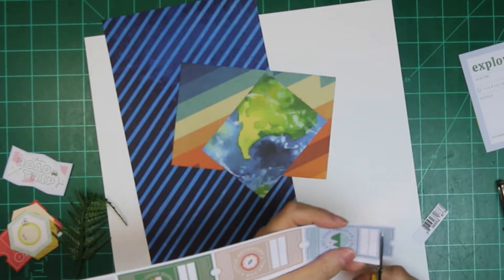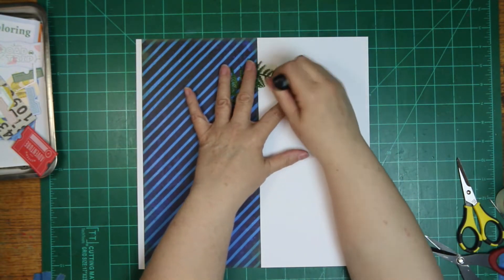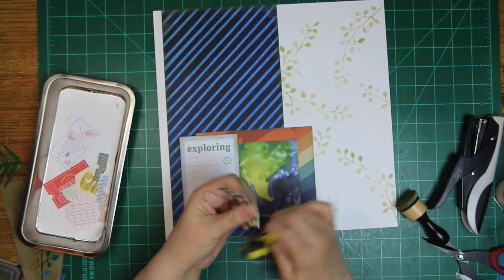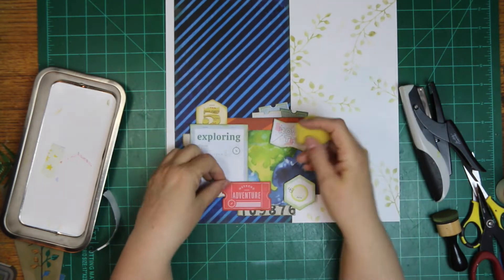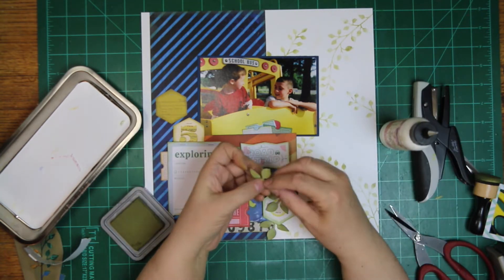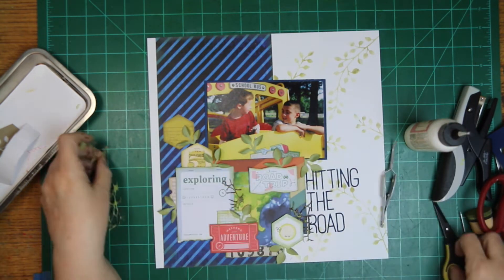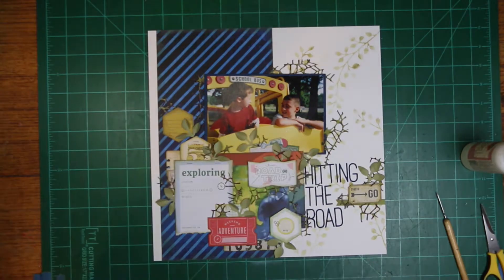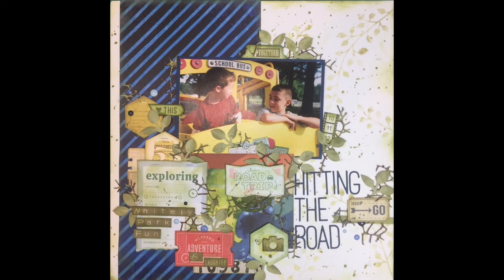Scrapbook Process/Hitting the Road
Today's layout was created while participating in a virtual class from Redefined Kreative, and Khristina Sorge. Such fun!